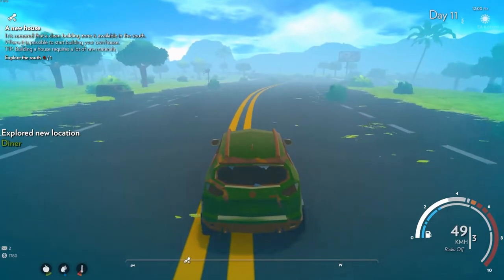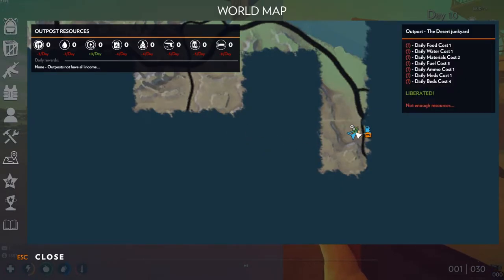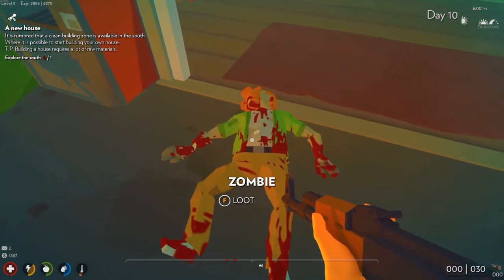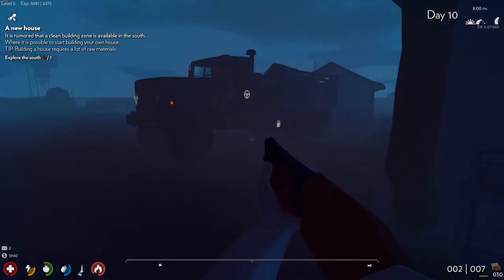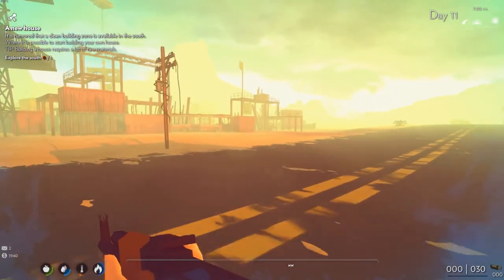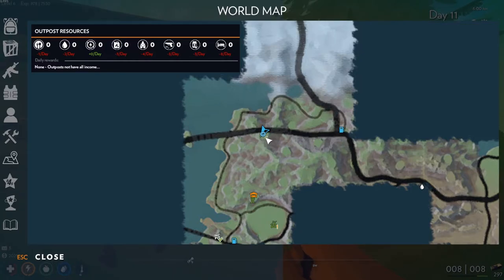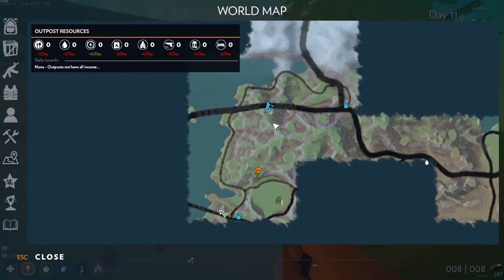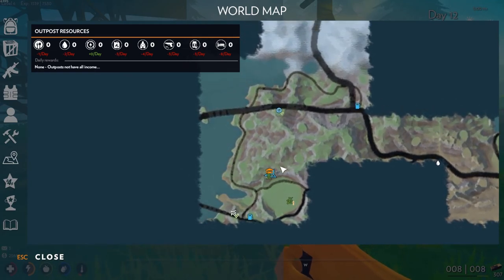Drive 4 Survival Gameplay S2 Episode 5 | We Cover The New Update! And New Guns And NPC's!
Drive 4 Survival Gameplay S2 Episode 5 | We Cover The New Update! And New Guns And NPC's! In this episode we cover the brand new update! They have shaken up the game again and now we have to liberate nearby locations to open up a supply chain in order to use all the services of a outpost. We also take a look at all the new weapons in the game!
Drive 4 Survival is a struggle for survival mostly in the frozen wilderness, where you have to rely only on yourself and your car.
The goal of Early Access is simple: Work with our community to make the best game possible.
We want to hear your feedback constructively and clear, and we intend for our community to be a vital part of the development process.
Your car is an integral part of surviving in the frozen wilderness. But he requires repairs and, most importantly, enough fuel.
You will have to look for the last remnants of fuel in the whole world, and sometimes it will be a fight for life.
But the reward will be the opportunity to enjoy the fantastic ride and get to distant locations quickly.
Always a safe place to rest, and you can also store your vehicles here. The garage can be expanded to make more space available for your vehicles, and most importantly, you will also get your small car workshop for the production of new vehicles.
It is necessary to obtain spare parts for the construction of vehicles. The possibility of dismantling or selling captured vehicles at the junkyard will help you with this.
For better enjoyment of long journeys in the car around the frozen world, you have available a car radio with a connection to a real online music radio station.
Your travels will lead mainly to locations that have succumbed to climate change and are ruled by severe winters, bad weather, and enemies who want only one thing.
And that is: make your life as uncomfortable as possible.
A helicopter will help you travel between the zones.
You begin the game in a relatively safe zone "The Home - Outpost 103", which will serve as your base. And from this base, you will be able to travel for knowledge and adventure or build your home here according to your ideas.
This zone is one of the last not to be affected by the winter apocalypse.
But there are still other locations in the world that have not succumb to climate change but are devastated and full of danger.
Like an old national park with a motel. Where the game will take you for the first time during the tutorial and where you will find the necessary spare parts to repair your car.
You can return to this zone at any time and perform tasks or obtain raw materials. But beware the nights are cold and dangerous here!
As soon as you put your first car into operation, you will have the opportunity to travel to the main world "The Old World". This is a truly inhospitable world where no rules apply.
In the middle of an inhospitable world, you will be mostly alone for everything - you must not trust anyone and not forget that the world around you is your greatest enemy. With minimal initial equipment, you must first solve your basic needs and a safe haven from inclement weather and an inhospitable world.
Your car will help you travel faster and a little safer and explore the world. Provide him with enough fuel and embark on a dangerous journey.
Currently only part of this world is available (approx. 36km2 of 144 km2).
There are many mysterious nooks and places in the world to explore from the last remnants of a civilization that have not yet been covered in snow to mysterious locations.
Just like in the home zone, there is an old watchtower, which will need to be found, repaired, and then will serve as a safe haven for you.
Where you will be able to plan new trips or recover here after a fight or hide from bad weather.
During your travels, whether you are looking for raw materials or exploring the world.
You will encounter many enemies.
They have their own problems and how many times will they fight among themselves or against their main enemies.
Tired of waiting at the base. So build your own house according to your ideas and fantasies.
And start a new home here or just a cottage in which you will warm yourself during a long journey.
And in peace to grow basic crops or just settle down and try to live as a farmer.
Do you just want to build and not deal with survival elements?
In this case, a new Creative game mode is available to you.
KEY FEATURES
CARS
SURVIVAL SYSTEM (food, water, fatigue, ambient and body temperature, oxygen, poison etc.)
PLAYER LEVEL SYSTEM
REPUTATION SYSTEM
BLUEPRINTS LEARNING SYSTEM
SAFE HOME ZONE
SNOWY AND FOREST LOCATIONS
BUILDING YOUR OWN HOME
TRADE SYSTEM
TASKS (TUTORIAL, BASE, REPUTATION, DAILY ETC.)
ANIMALS, BANDITS & ZOMBIE
ENEMIES ARE FIGHTING EACH OTHER
ENEMIES CAN DRIVE CARS
DUNGEON LIKE ZONES ( BUNKERS, CAVES ETC. )
MOSTLY HAND-MADE LOCATIONS
WEAPON DURABILITY SYSTEM
CREATIVE MODE